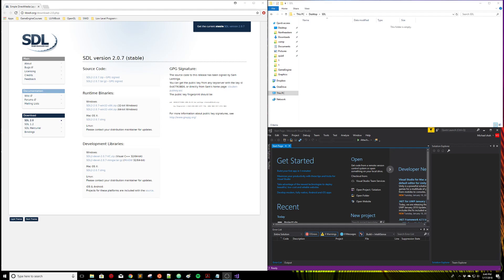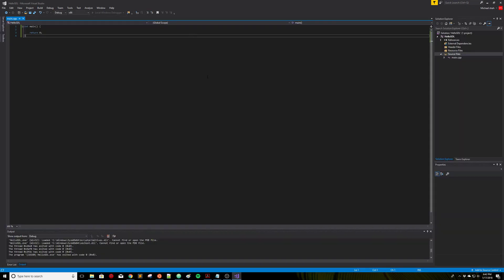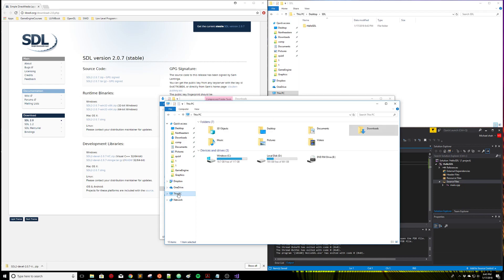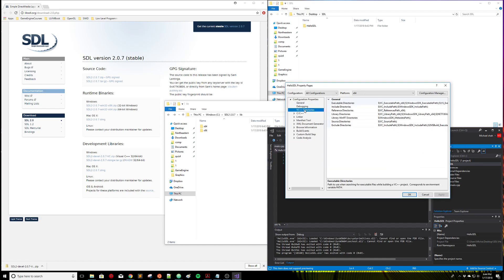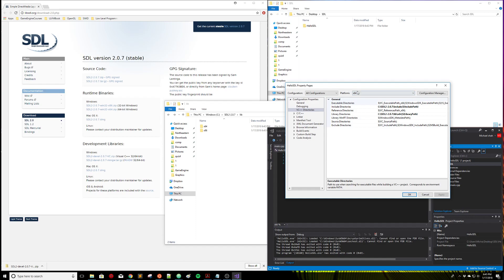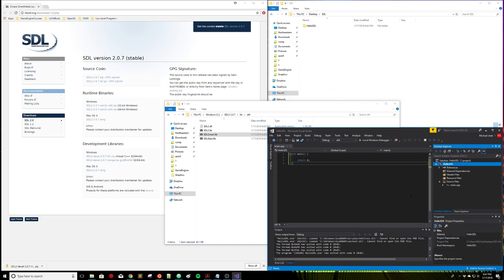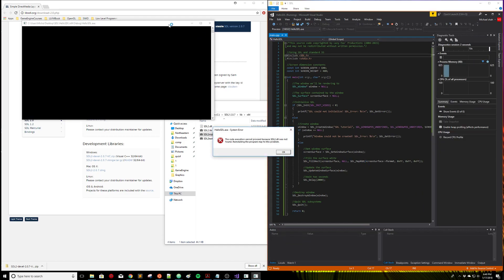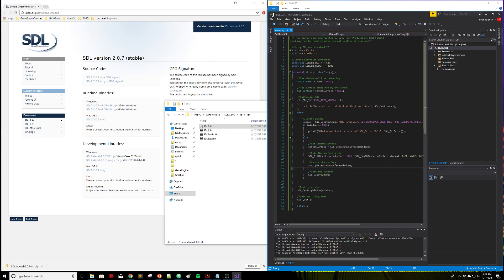[Ep. 5] [Setup] SDL2 Windows Setup with Visual Studio 2017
►Lesson Description: Setting up SDL 2 on Windows 10 with Visual Studio 2017.
I got some tips on how to setup SDL through code from this resource